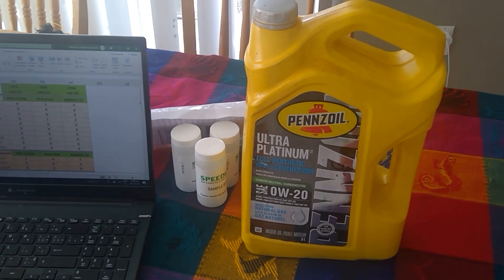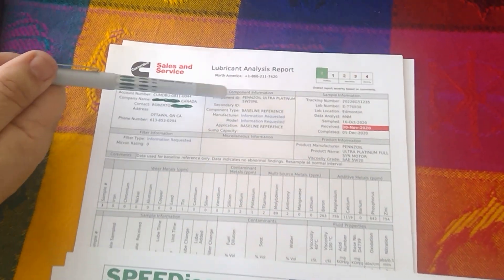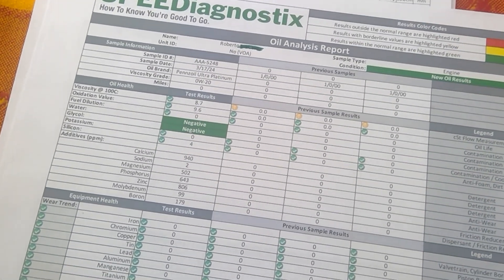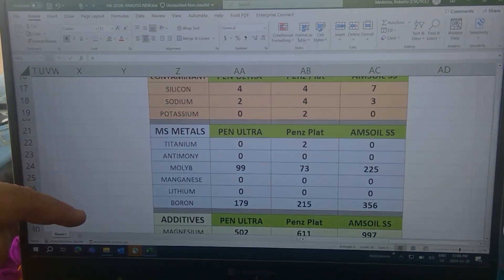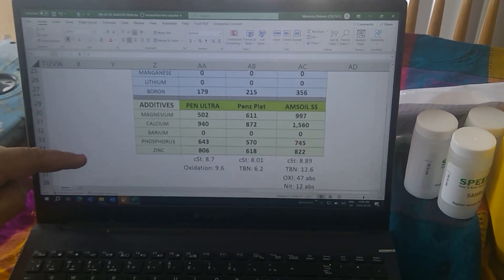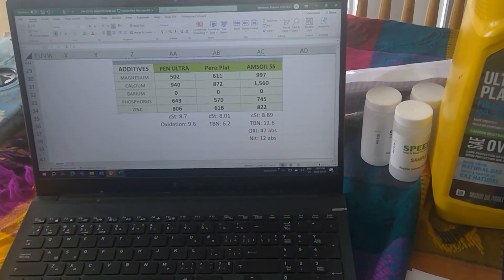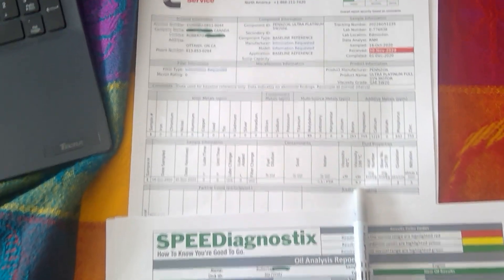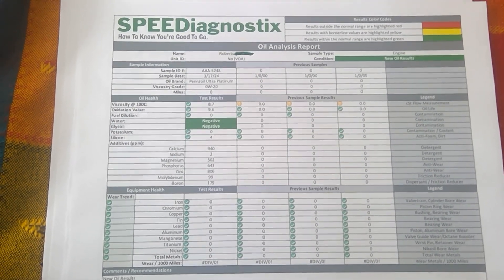0W-20 Pennzoil Ultra vs Platinum vs AMSOIL (Virgin Oil Analysis) SPEEDiagnostix Lab Results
Just sharing you some data numbers regarding VOA's.
No matter the oil You choose, please change your oil more often than later.
Cheers.